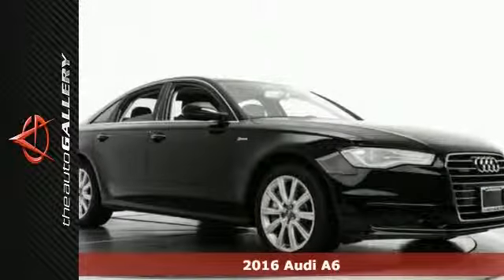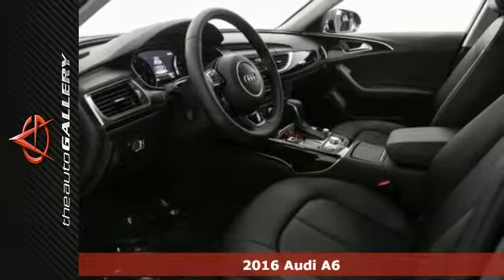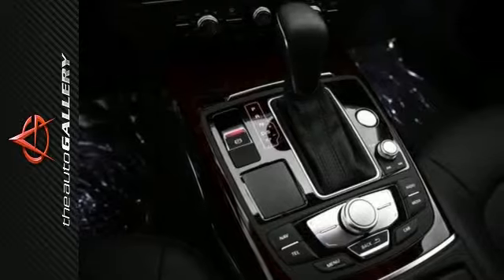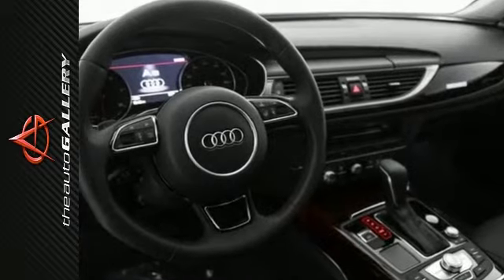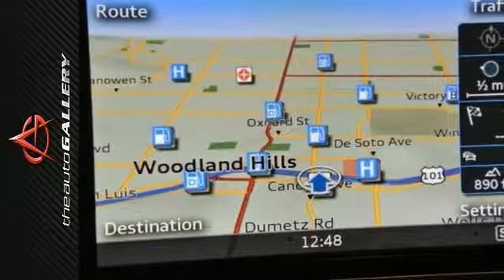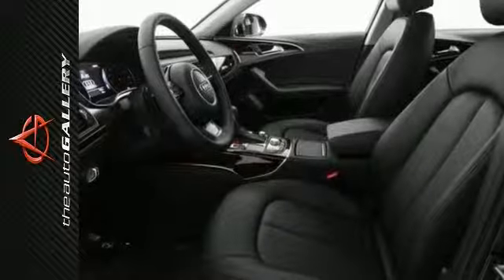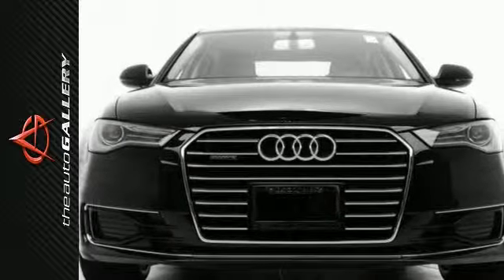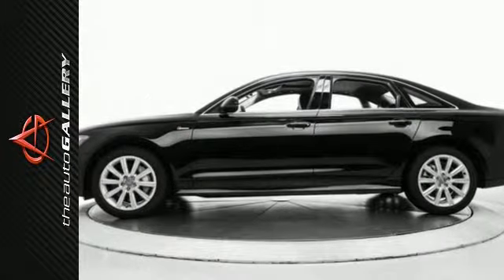2016 Audi A6 Los Angeles Woodland Hills, CA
Year: 2016
Make: Audi
Model: A6
Trim: 3.0T Premium Plus
Engine: 6-Cylinder
Transmission: 8-Speed Automatic with Tiptronic
Color: Black
Interior: Black
Stock #: NAG001815
VIN: WAUFGAFC5GN001815
This 2016 Audi A6 3.0T Premium Plus stock # NAG001815 has a fine black exterior and a preferred black leather interior. Factory equipped with an impressive 6-cylinder engine and 8-speed automatic with tiptronic transmission, the 2016 Audi A6 3.0T Premium Plus produces an impressive 20.0 city MPG / 30.0 HWY MPG. A few of the A6 3.0T Premium Plus's valuable features include: MMI navigation plus with voice control system, MMI touch, a parking system with rear view camera, and a single frame grille. Desirable installed features include: Heated Seats, Blind Spot Monitoring, Steering Wheel Audio Controls, a Moon Roof, a Navigation System, Keyless Entry, Heated Seats, Leather Seats, 4-Wheel Anti-Lock Brakes, Alloy Wheels, a Rain Sensing Windshield, an MP3 Player Dock, and Power Windows. In addition to this Audi A6 3.0T Premium Plus We have 43 other A6's like this in stock at Audi Auto Gallery located at 21301 Ventura Boulevard Woodland Hills, CA! This 2016 Audi A6 3.0T Premium Plus also comes factory equipped with: an Anti Theft System, Heated Mirrors, Power Mirrors, a Compass, a Leather Wrapped Steering Wheel, Integrated Turn Signal Mirrors, Memory Seats, Multi-zone Climate Control, and a Power Drivers Seat.

Address:
21301 Ventura Blvd.